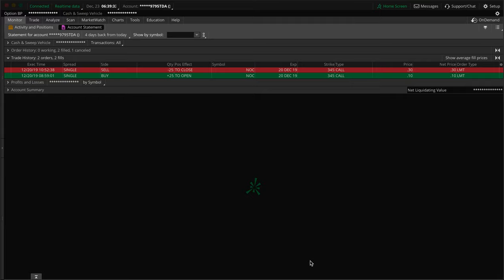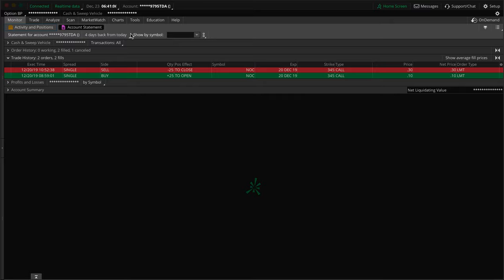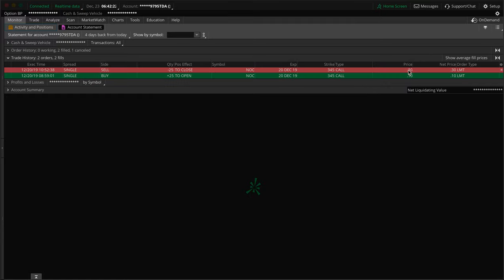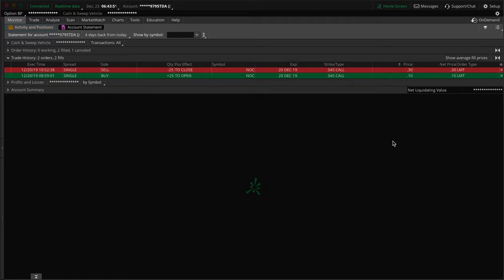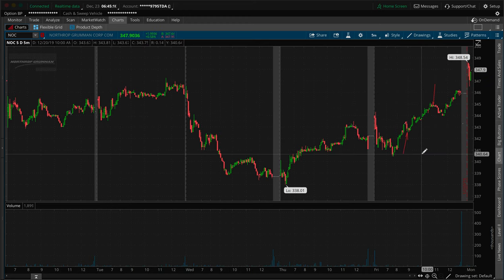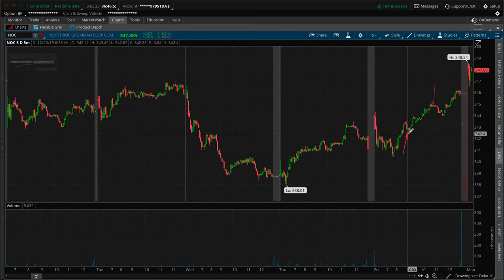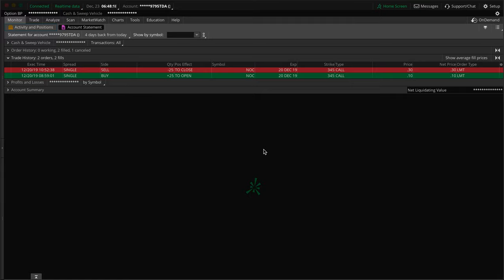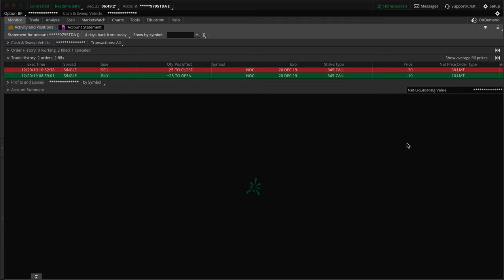Small Trade Recap $250 to $750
Welcome to another video my friends! In this video, I go over a trade in which I was able to turn an initial investment of $250 into $750, giving us a total profit of $500 with only $250 invested.
This video just goes over and highlights the value that can be found within options trading and stock options but never forget that there are also risks with trading options and trading in general. Trading can be risky and could be even more risky for those who don't know what they're doing. These videos are all for educational, informational, and or entertainment purposes only. None of the trades or stocks discussed in any content or videos are solicitations or suggestions for you to buy any specific stocks or anything. You should never trade with any money that you aren't completely willing and able to lose. Be sure to check out some of my other videos and connect with me on all other socials @ WhosBijanT and if you have any questions feel free to reach out anytime!
Also keep in mind that this trade isn't exactly an every day type of trade or a typical trade, although a possible trade I just figured it would work as a great example video for documenting my journey and giving an example. As always, this trade could have been more but we don't focus on that and don't focus on getting greedy. I hope you enjoy the video!